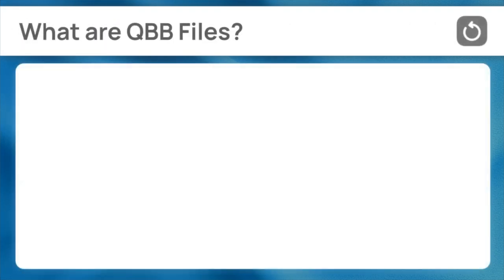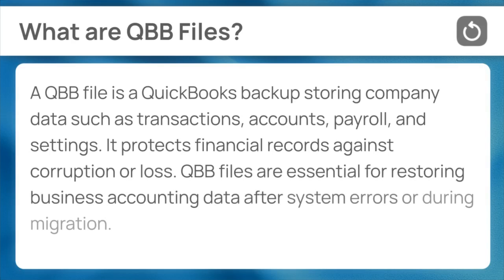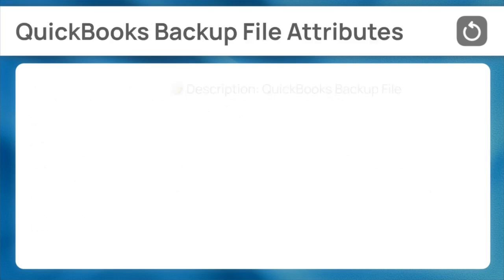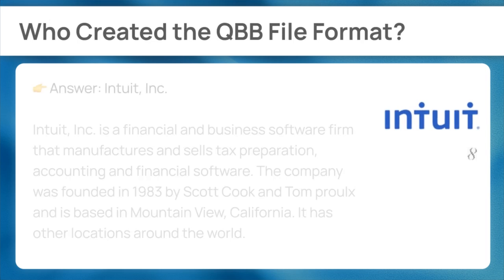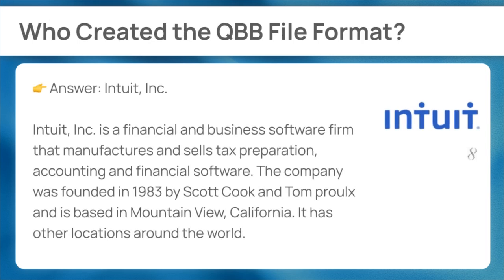How to Restore QBB Files (QuickBooks)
Your QuickBooks Backup File format won’t open? Don’t worry — many people run into this! This quick tutorial explains how to open and troubleshoot any QBB file in Windows, even if the system can’t identify the format.

The QBB file type is a proprietary QuickBooks Backup file. Its purpose is to create a compressed archive copy of a user's entire QuickBooks financial data file, including all transactional data, lists, and templates, for safe storage and recovery.

Download File Magic (Verified): The fastest way to open QBB files and other unknown formats on your PC.

▶ Today's Topic - QBB:

- How to Check File Permissions
- Repair QBB file links that point to the wrong program
- See which programs can open this QBB file type
- How to Use Backup Converter
- Address Windows conflicts stopping QBB files
- Understand the role of the QBB file in Windows
- How to Restore from within QuickBooks
- Learn the history behind the QBB file format

Timestamps:

00:00 - Setup
00:22 - Decoding QBB Files
00:48 - Who Designed QBB?
01:03 - Recommended Software: QBB
01:22 - Getting into QBB Files
01:50 - Common QBB Issues
02:24 - Using Universal Tools